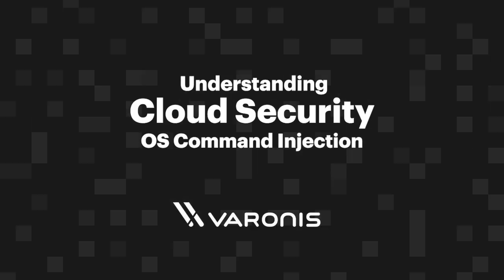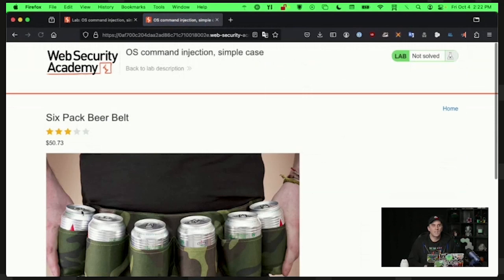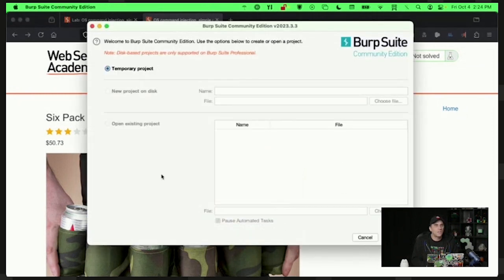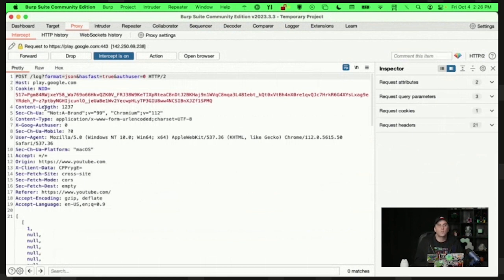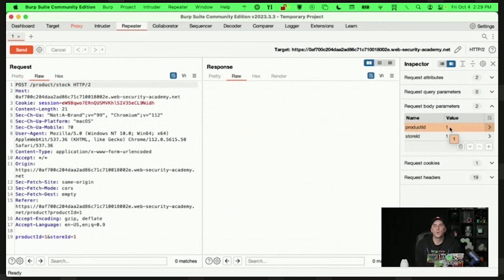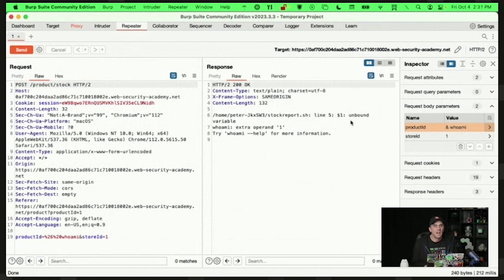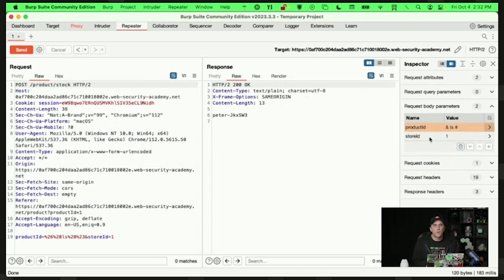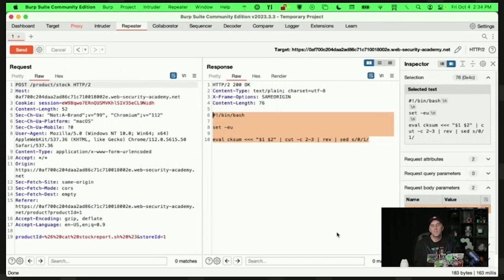Cloud Hacking Basics: BurpSuite 101 for OS Command Injection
In this video, we crack open BurpSuite for the firs time and explore an OS command injection vulnerability lab. You'll learn how to find and exploit this flaw step by step, while also understanding how it connects to the Shared Responsibility Model in cloud security.

Cloud providers secure the infrastructure, but users are responsible for securing their apps. This tutorial highlights how OS command injection is a key example of customer-side risk.